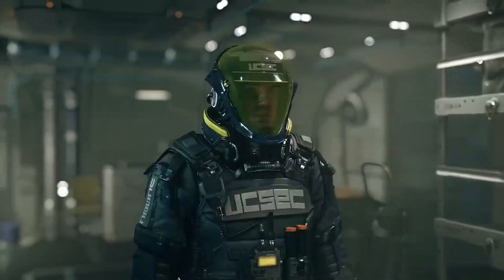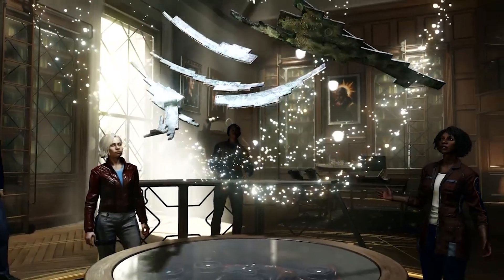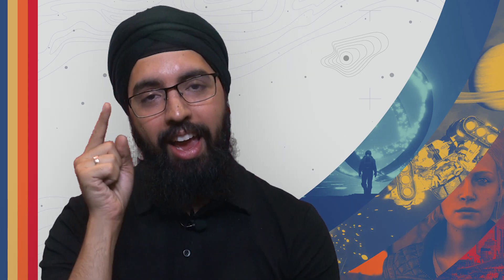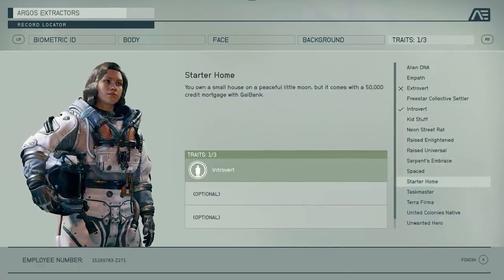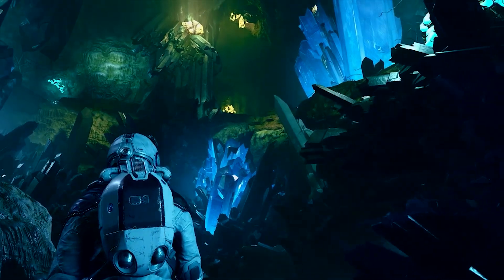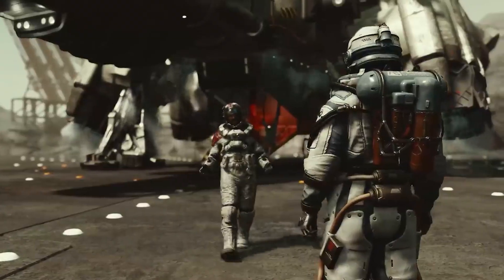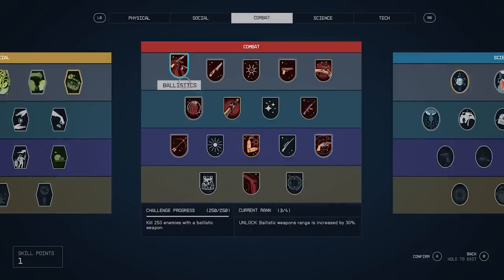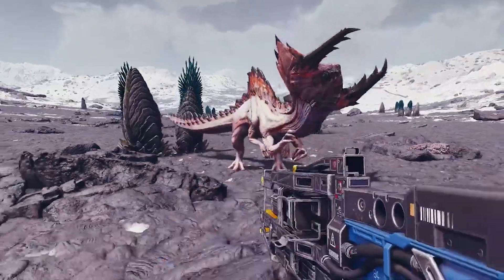Getting Started with Starfield - Part 2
Find out what gameplay to expect in Starfield!